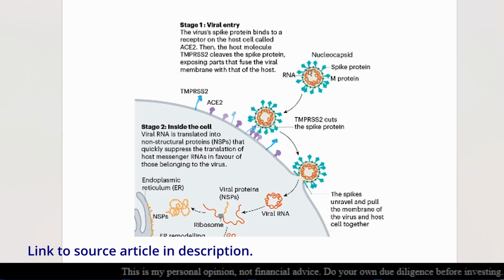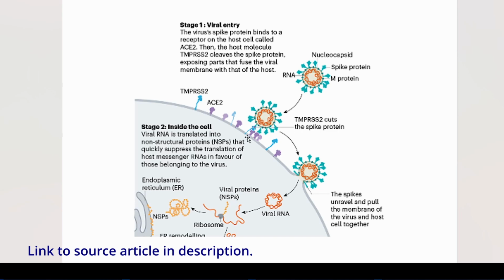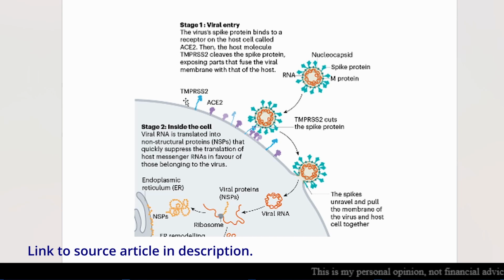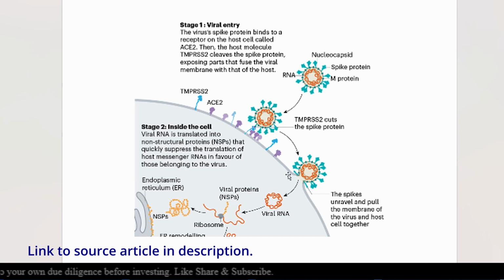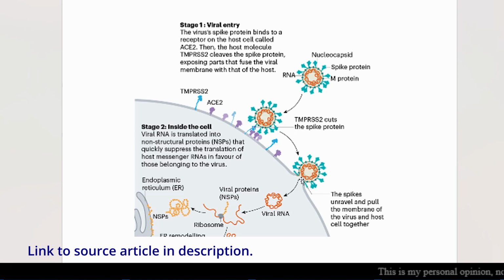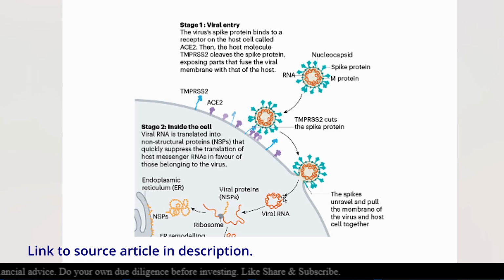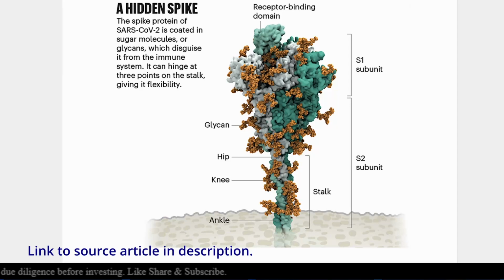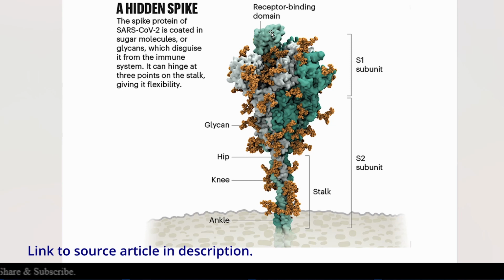New discovery that could halt covid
A new discovery may potentially help arrest the spread of the ever mutating covid virus. This video provides an overview of the discovery.

Please check out the links for a better understanding.